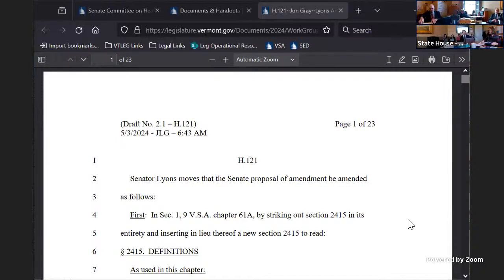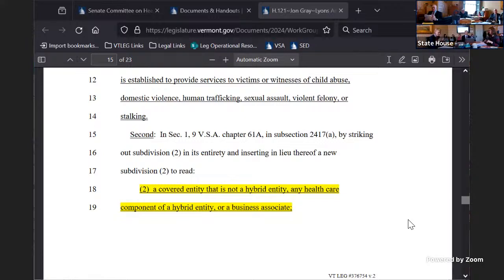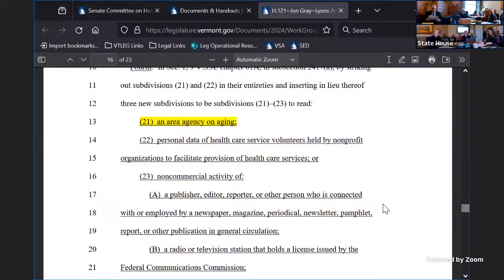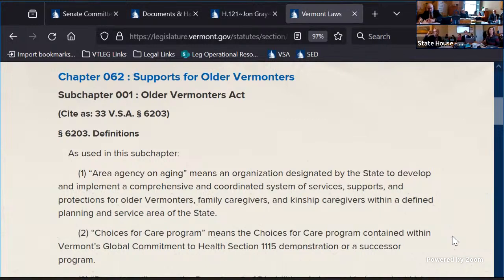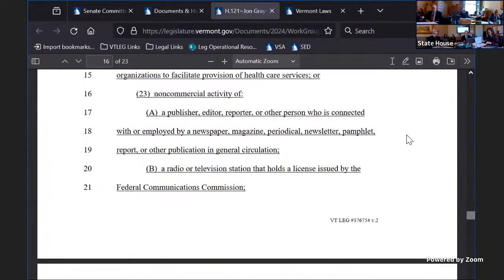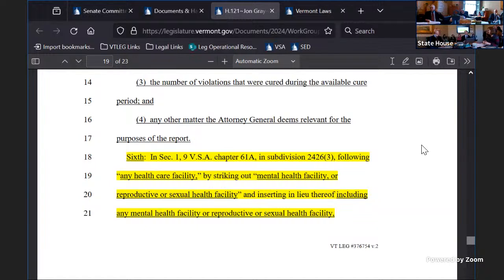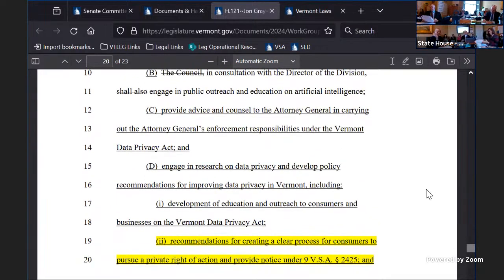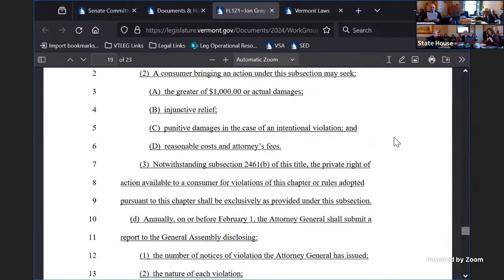Senate Health and Welfare - 2024-05-03 - 9:00AM